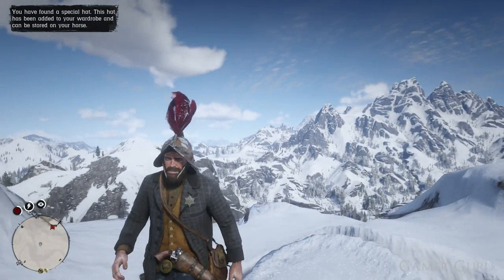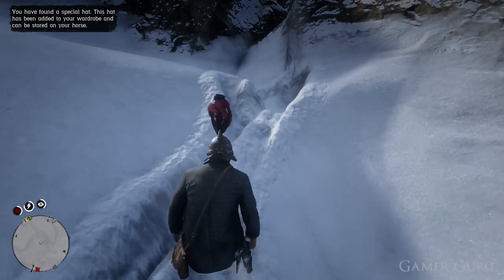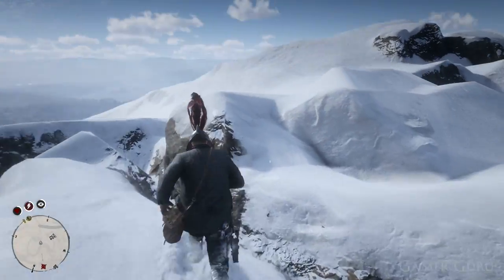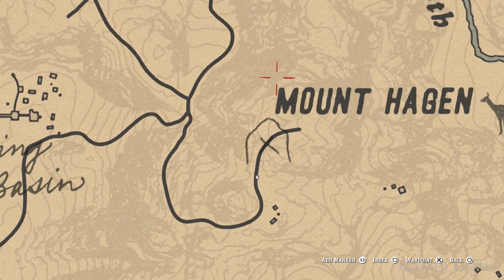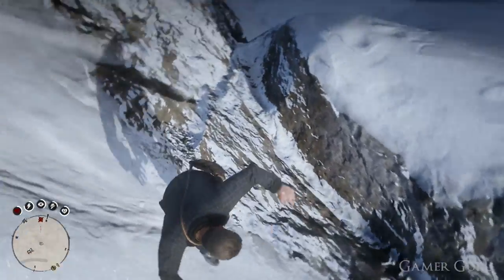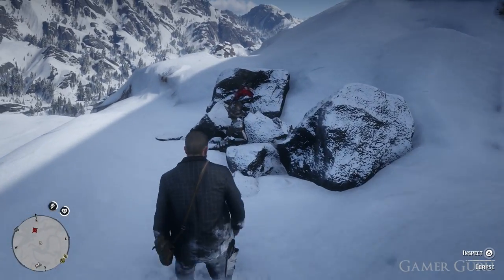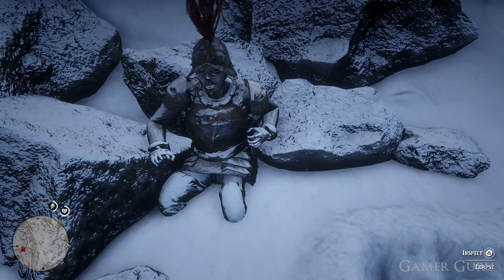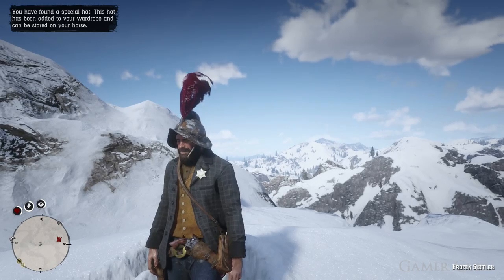How To Get The MORION HELMET In Red Dead Redemption 2 (RDR2)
Red Dead Redemption 2 location video of the Morion Helmet.
Location: Just above the letter "M" of Mount Hagen on the West side of the map.